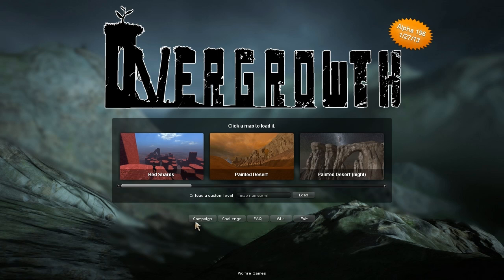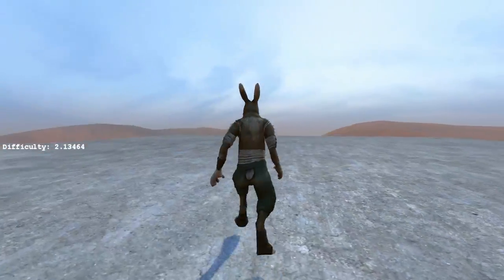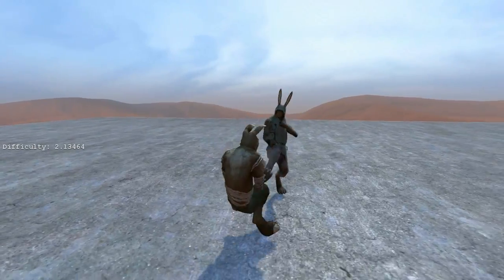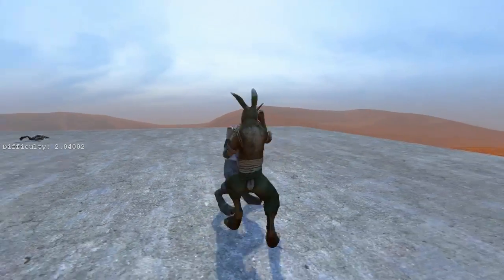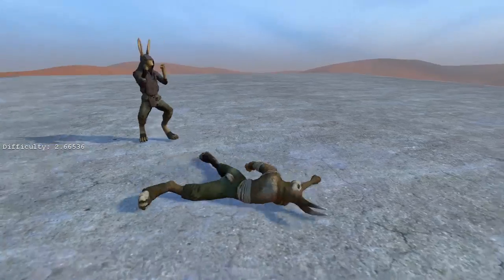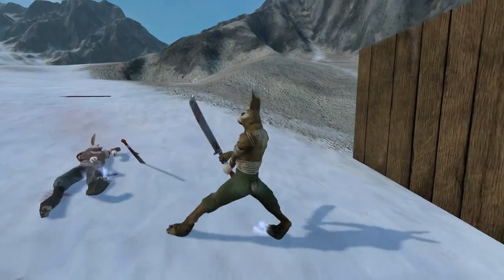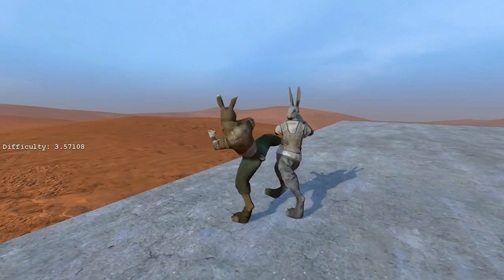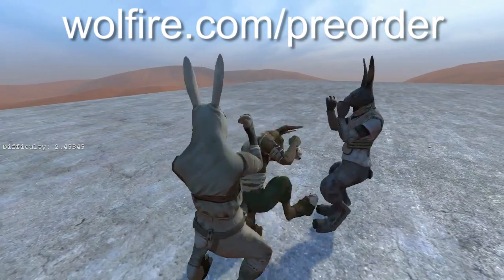Overgrowth Alpha 197 changes - Wolfire Games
David demonstrates some of the new features he added since the last alpha
- Added arena level with progressive difficulty
- Added arena level to campaign menu
- Added GPU character skinning
- Scripts can attach items to characters
- Split challenge level and versus mode scripts off from level script
- Level scripts can use string message passing instead of function calls
- Added transparent placeholder objects
- Added placeholder and pathpoint objects to spawner utility tab
- Added alt-drag copy support to connectable objects
- Fixed Mac crash when loading levels with groups
- Fixed Windows zlib.dll issue (error 0xc0150002)
- Fixed Linux SSE memory alignment issue
- Fixed deleting characters during combat
- Fixed shader live update
- Fixed object parameter saving and loading